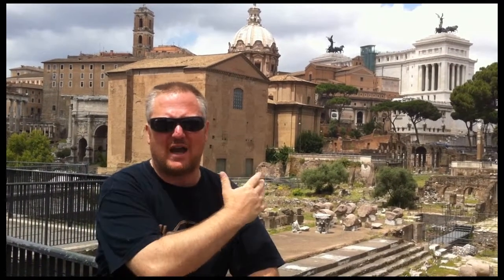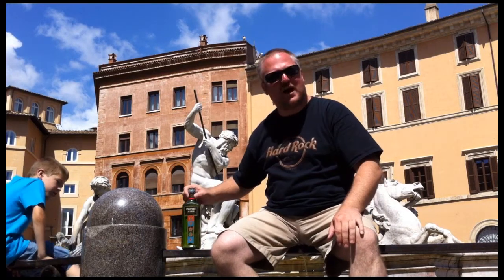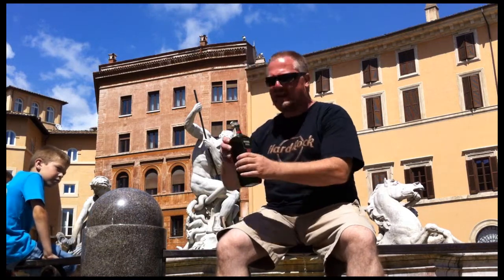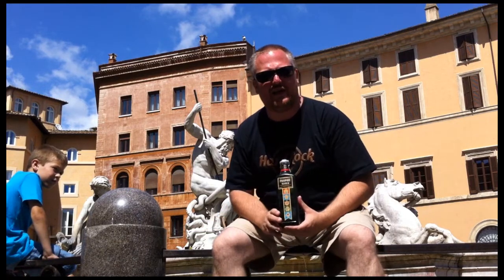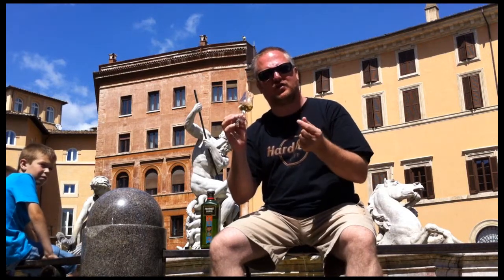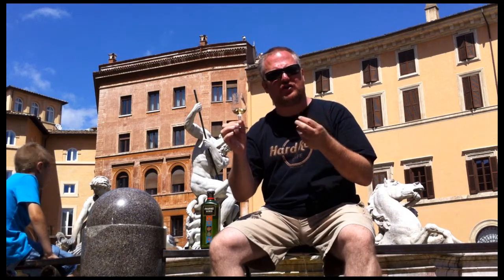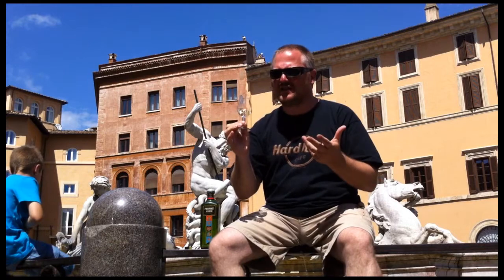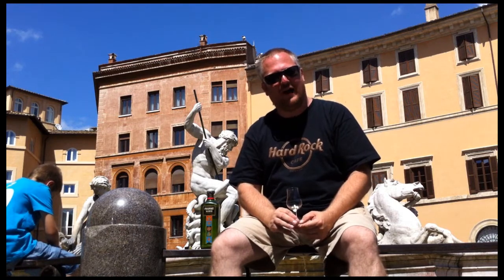Mark’s Whisky Ramblings 94: Passport Scotch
Mark Dermul, Belgian Whiskyblogger, is a traveling man. Whenever you travel abroad, you need your passport. He travelled to Rome and took a bottle of Passport Blended Scotch. He tried it at the beautiful Piazza Navona in the Eternal City’s centre.